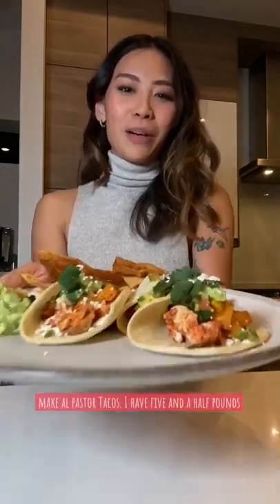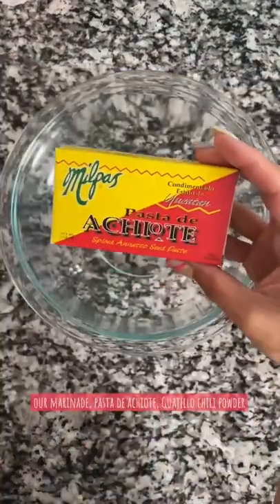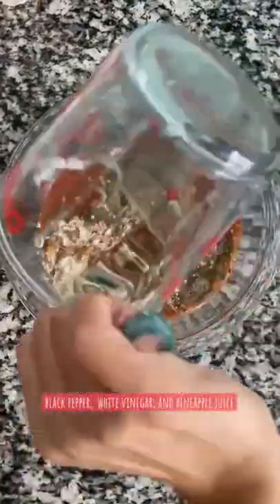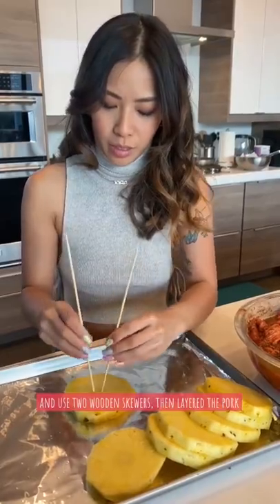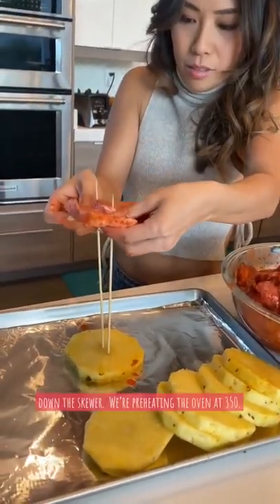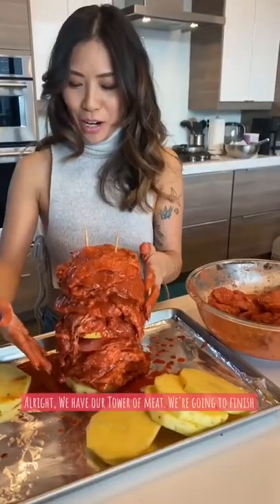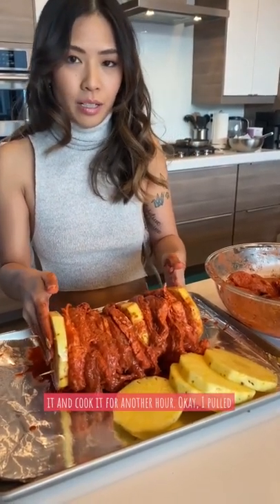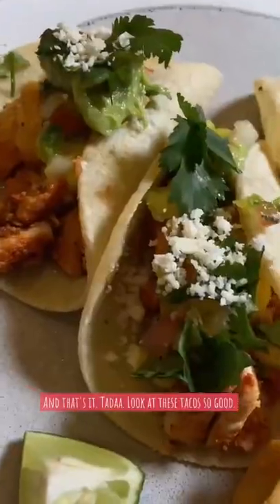Tacos al Pastor Recipe | Taco Recipe | Lunch Recipes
Tacos al Pastor Recipe